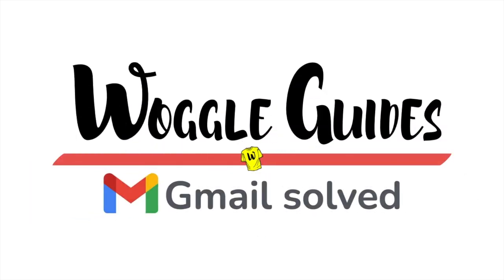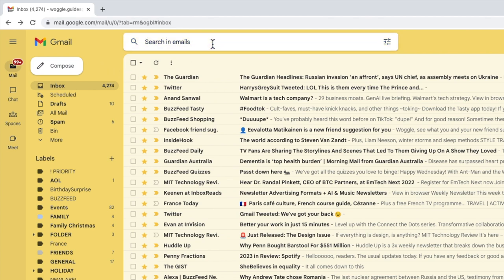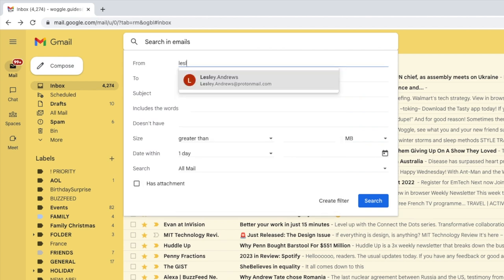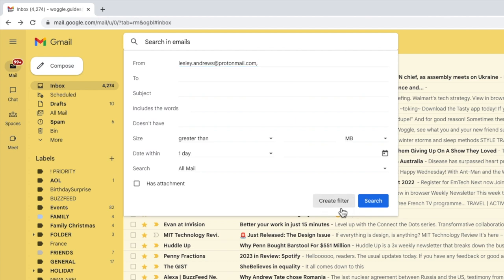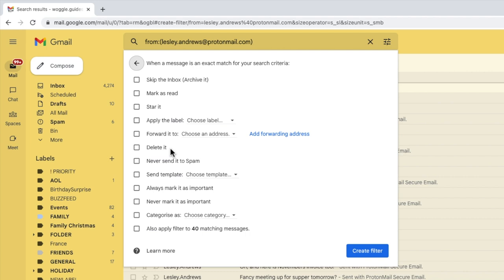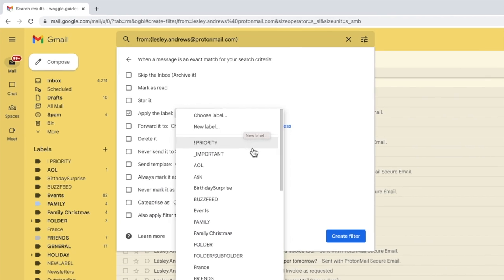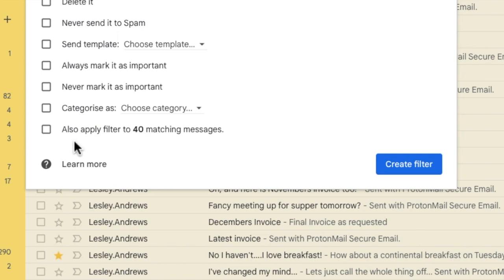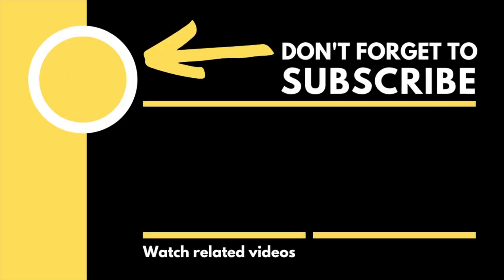How to automatically move emails to folders in Gmail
In this guide, I’ll explain how you can use rules and filters in Gmail to automatically move emails to any folder in Gmail

*🕔  Key Moments*
00:00 | Introduction
00:14 | Automatically move emails to a folder in Gmail
04:02 | Wrap up

*🔎  Useful links*
See more info on how to set up rules to move emails in Gmail in this article from the Google Support Center - ‘Create rules to filter your emails’ -